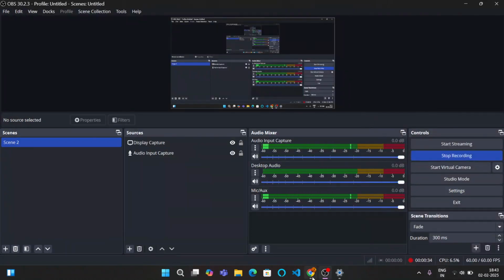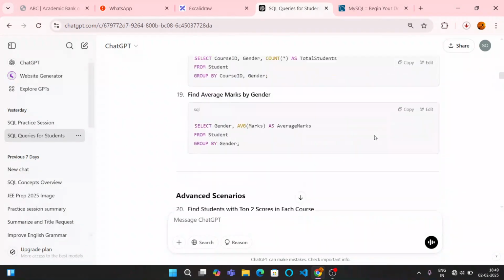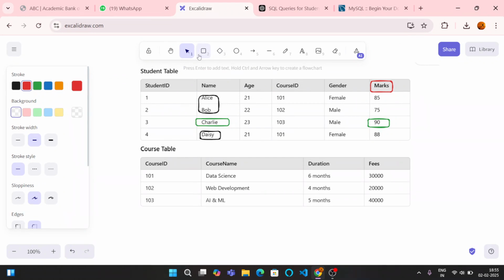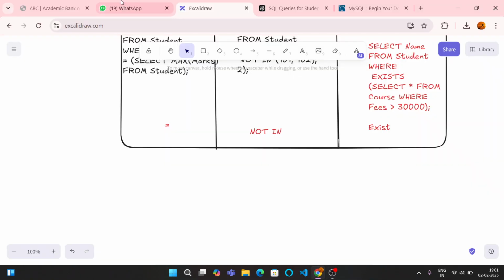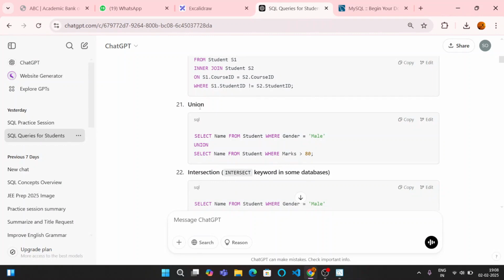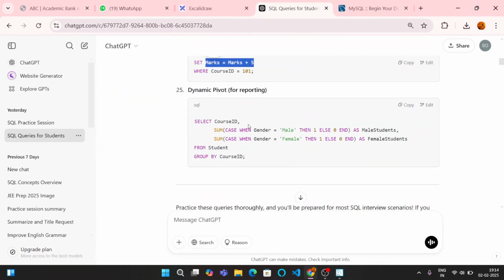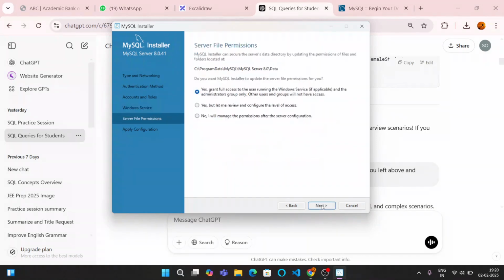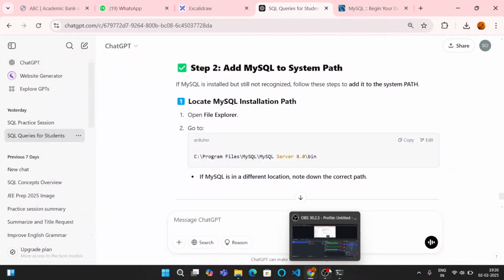Complete SQL Series Part 6